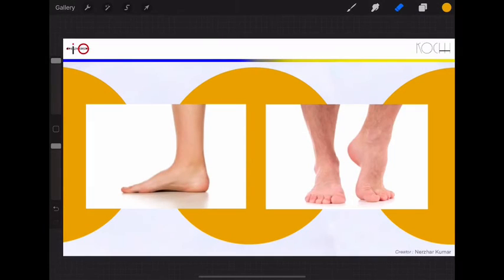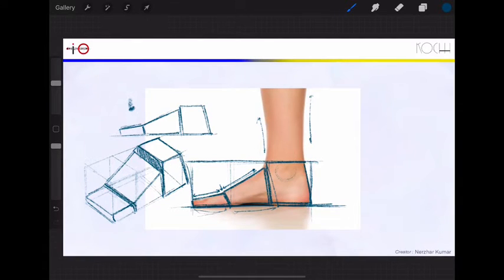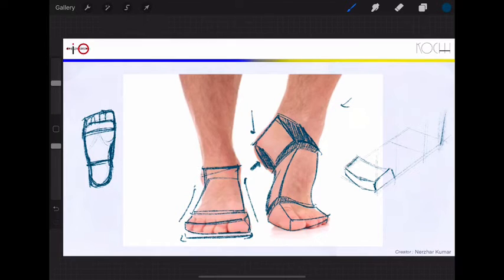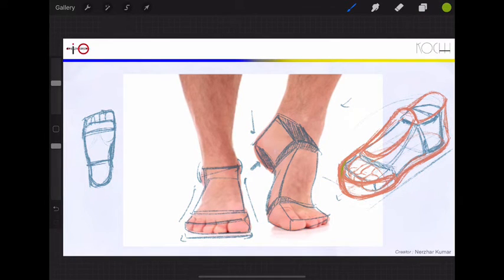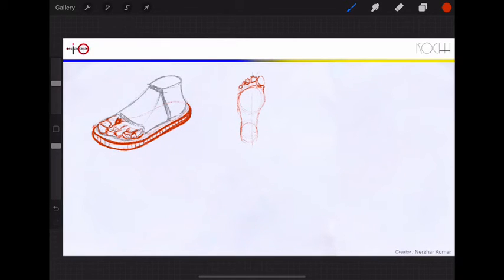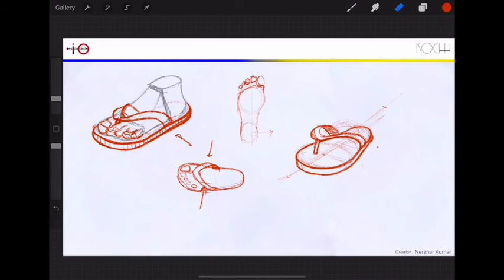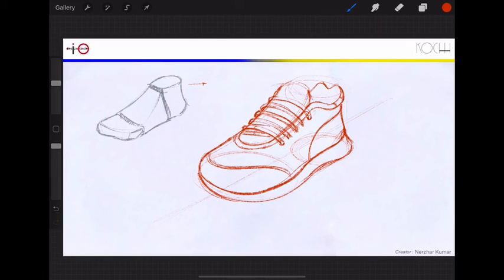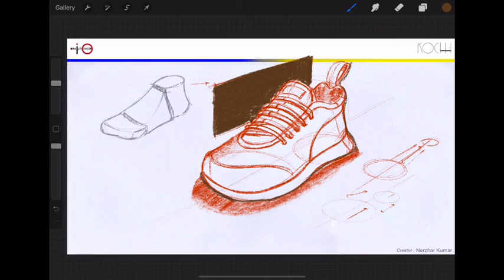How to draw footwear | foot shape basics | Video 1